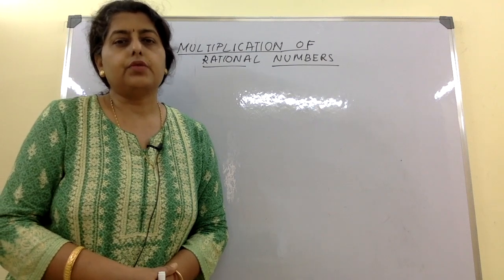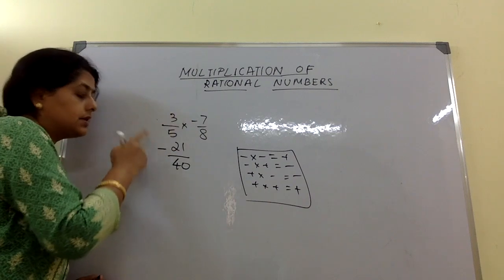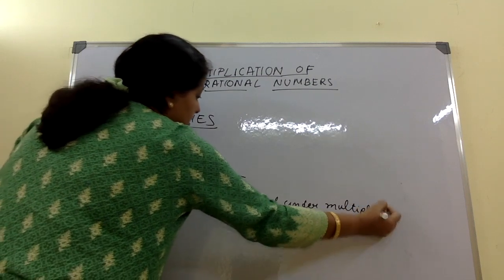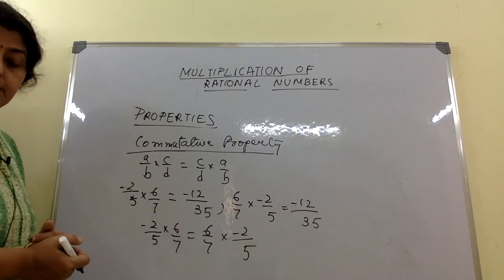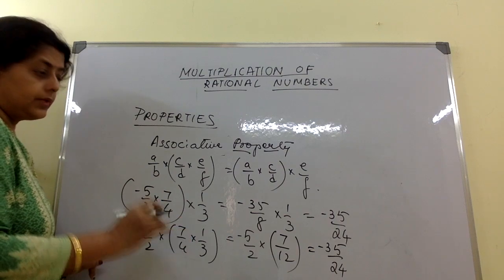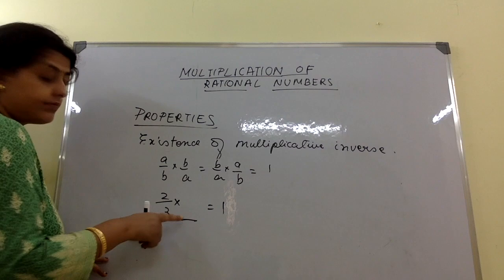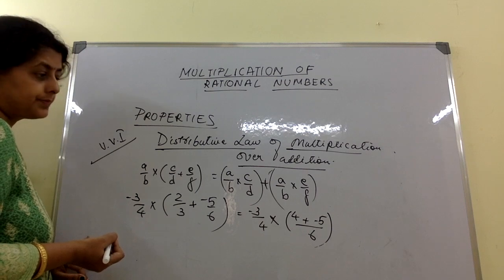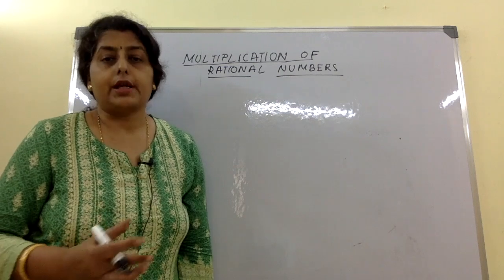Multiplication of Rational Numbers , PART 5, MATHS MADE EASY,CLASS 8, R S AGARWAL